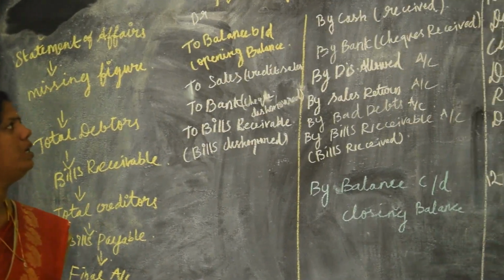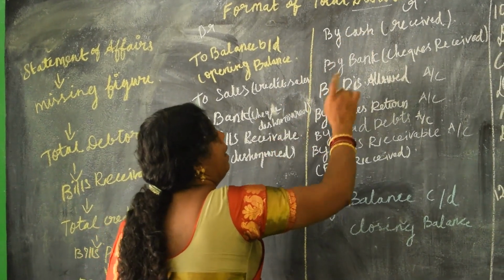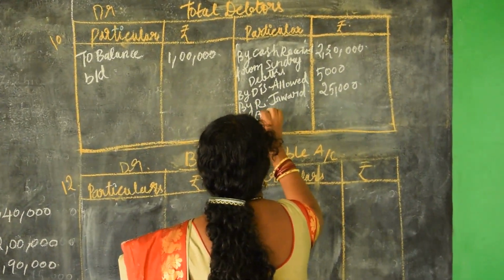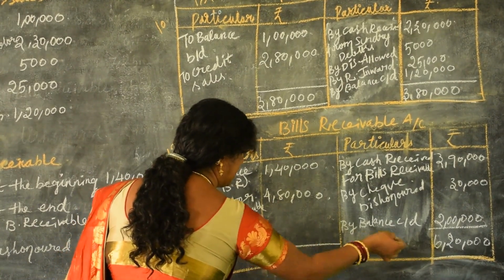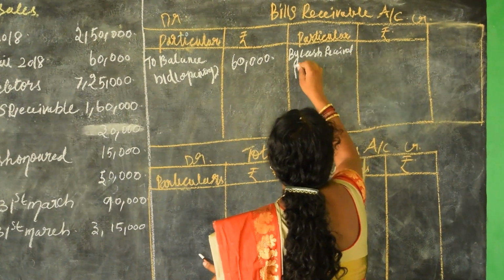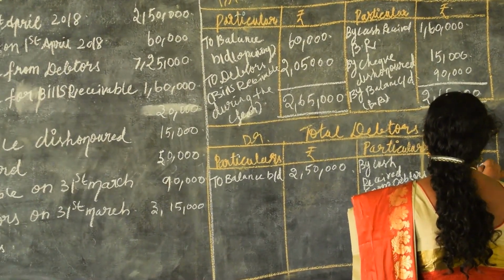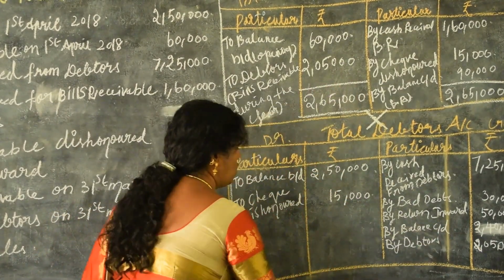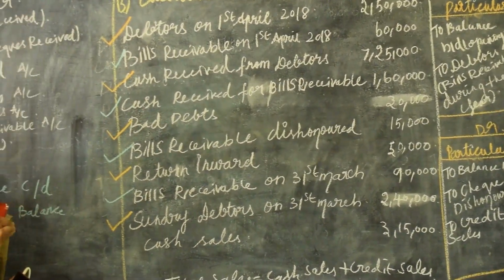XII ACCOUNTANCY UNIT 1